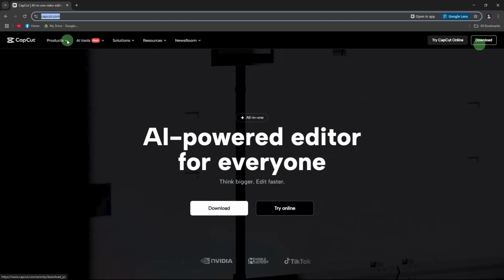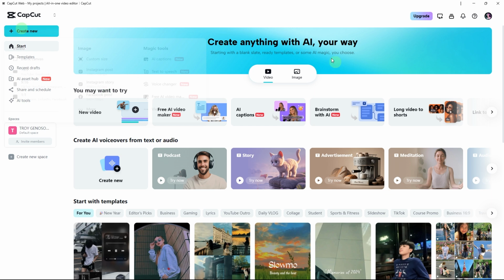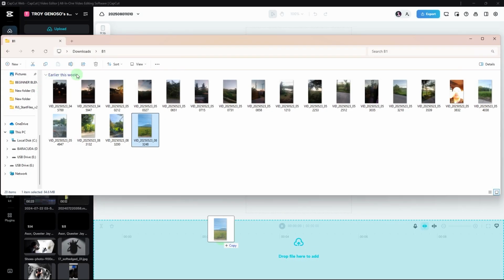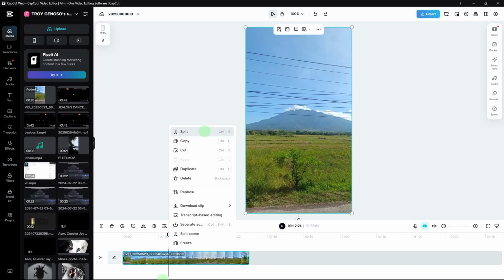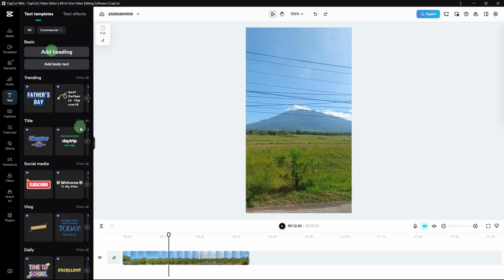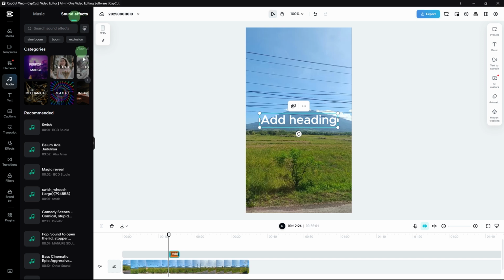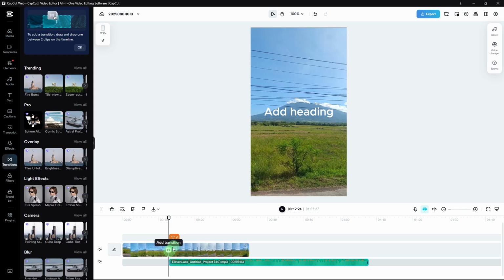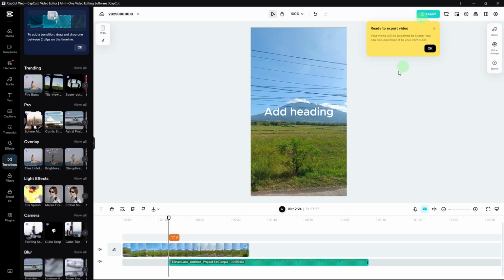How To Edit A TikTok Video On PC (Quick & Easy)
This guide will explain how to edit a TikTok video on PC. Use these methods on your own computer to make high-quality edits to your TikTok drafts and videos.